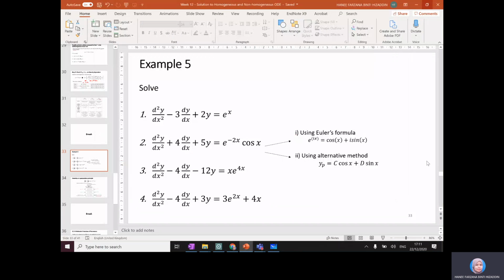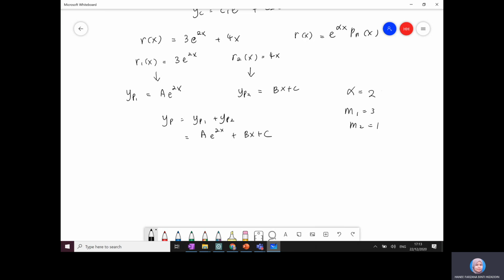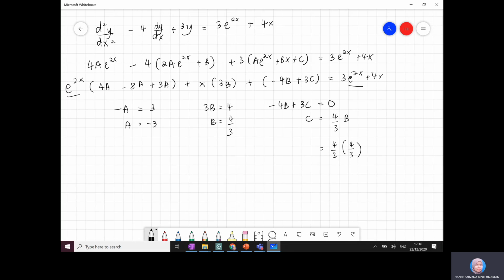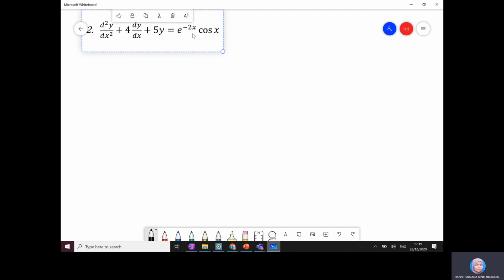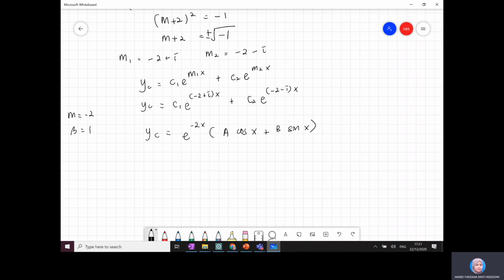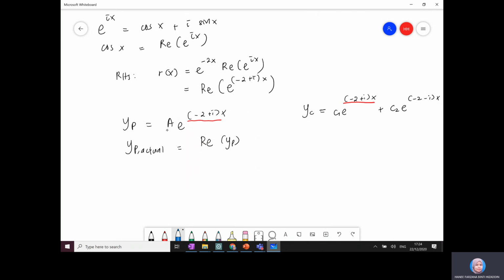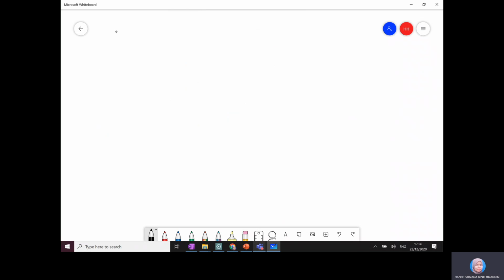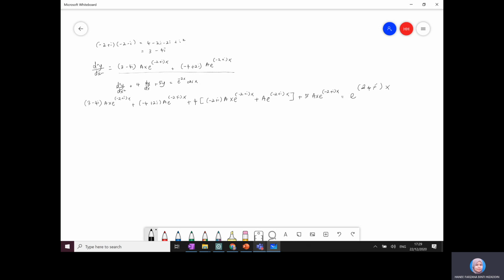Week 11 Part 4b Example continued